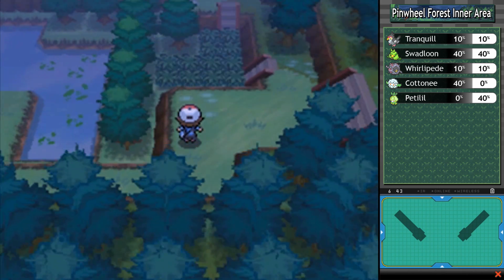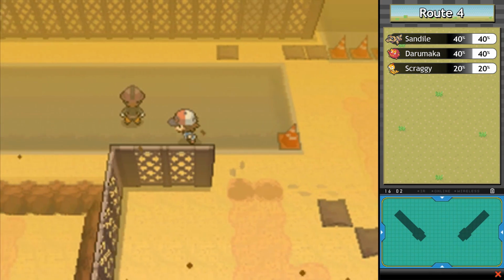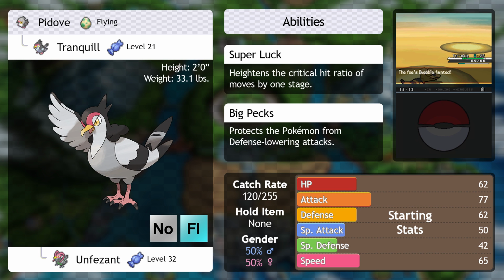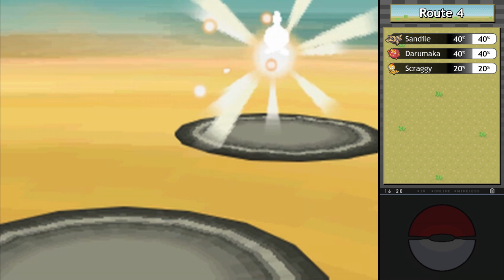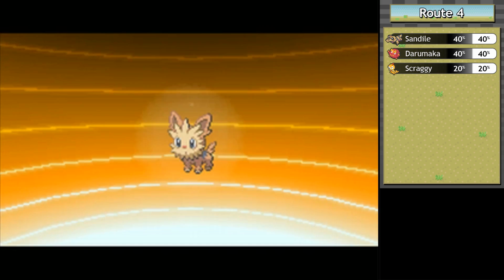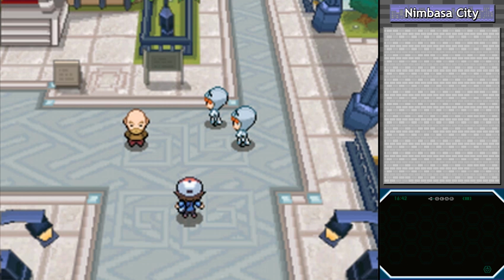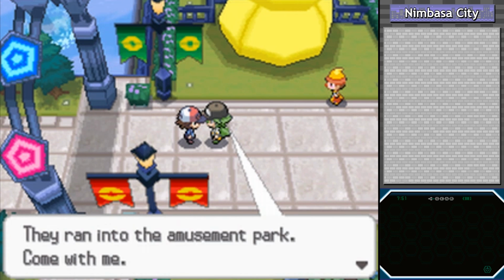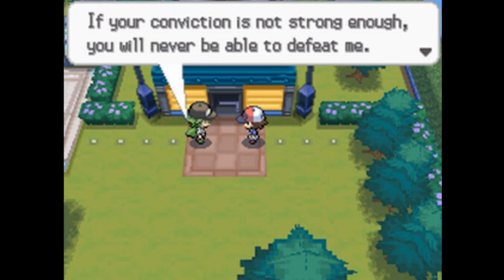Pokémon Black & White - Episode 18: Resorting to Force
We go through the Desert Resort more in-depth than before and then make it to a new city!